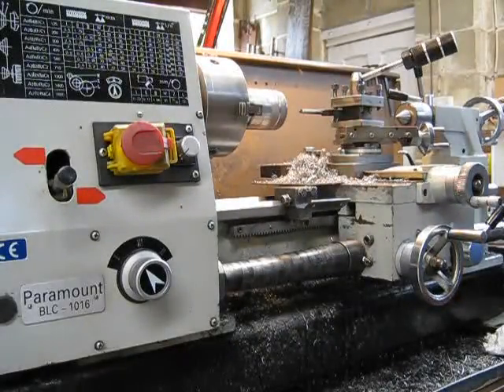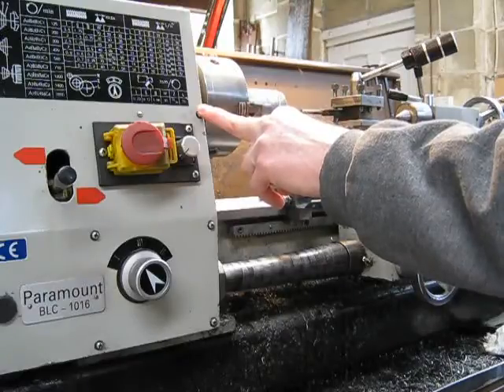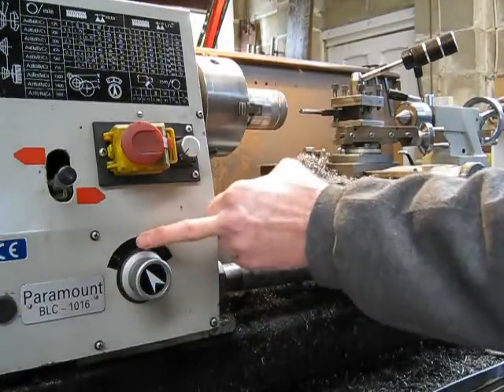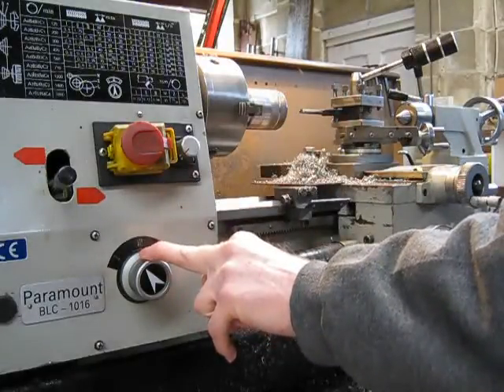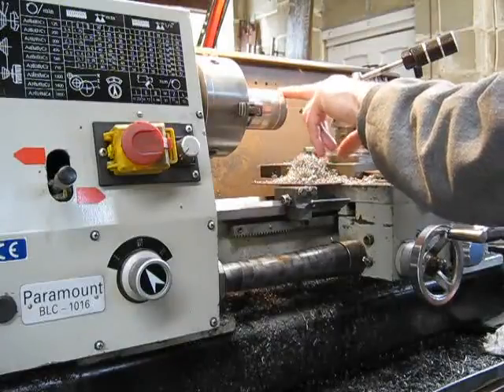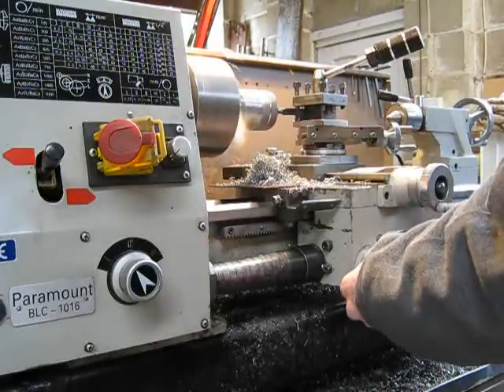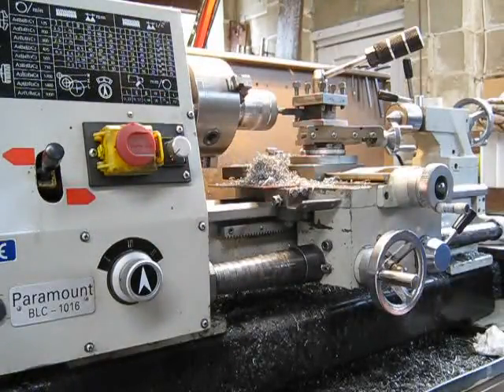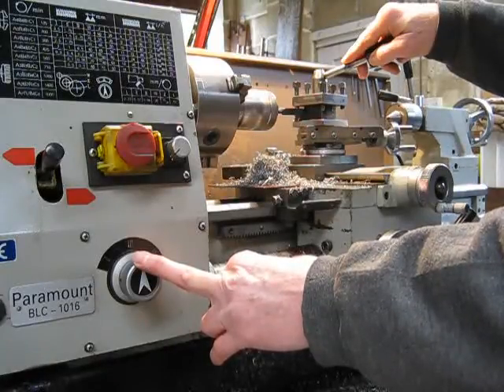Why I like lathes with a quick change gearbox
Why a quick change gearbox is the way to go.  Even if you set a single feed speed lathe to medium, not having the ability to drop back to a coarse feed is still a big disadvantage.